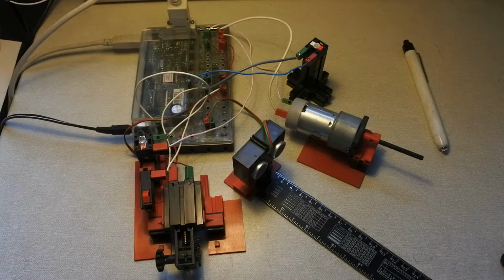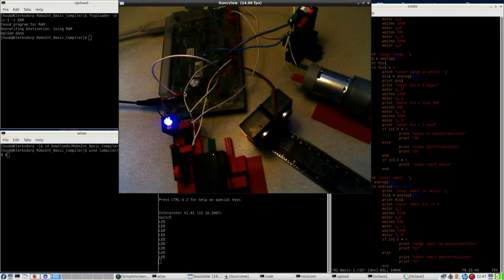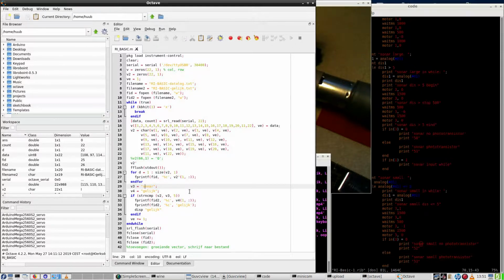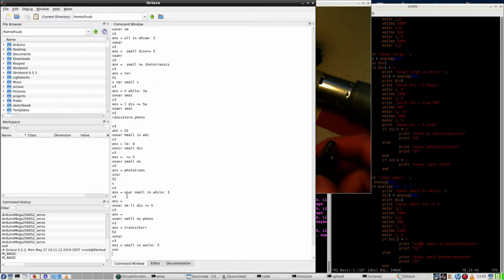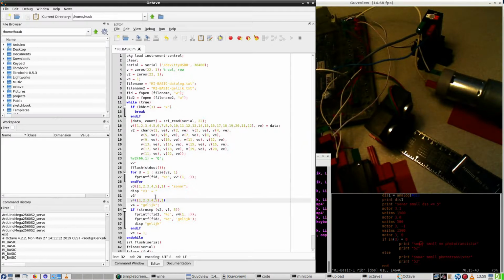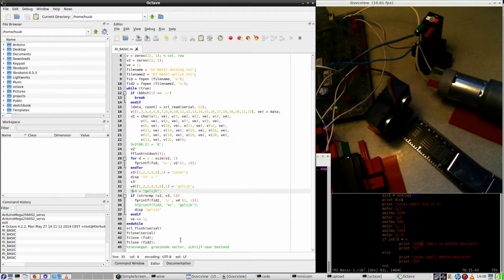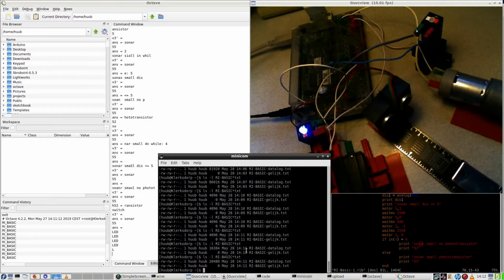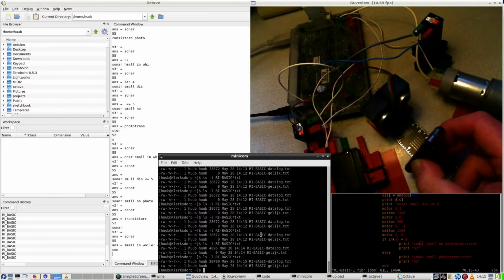RI-BASIC ep. 15 : fischertechnik, Linux, motors, sonar, Octave, algorithm, compare, vector, datalogs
Mind the bottom of the 2 screenshots at the end of the video, taken after recording, showing that "it" does work. Kind of.